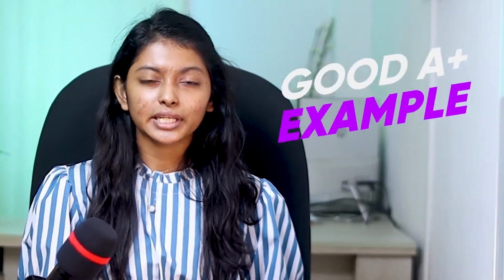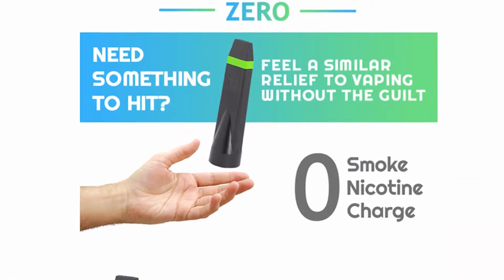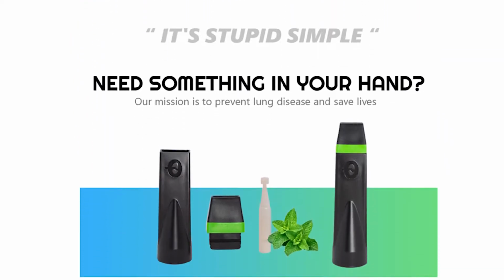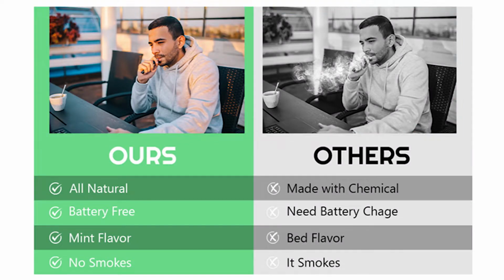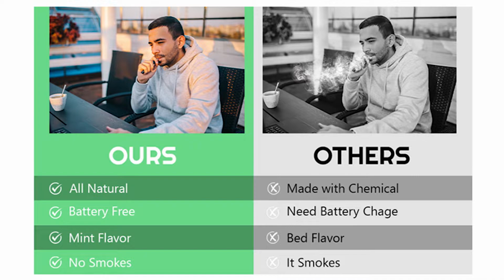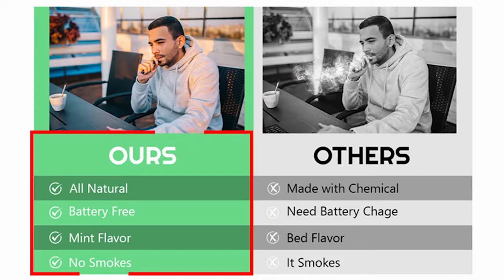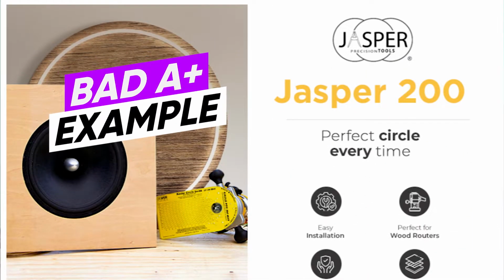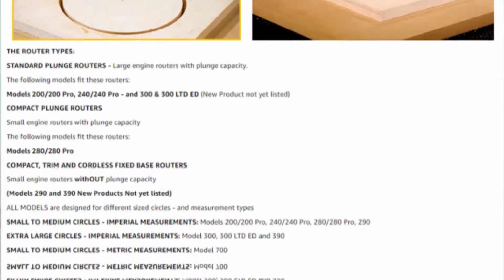Amazon A+ (EBC) Content : Create Unique & Well-Designed A+ Content for your Amazon Product listing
Every well-known brand does A+ content in order to increase its revenue. But at the end of the month, they find out that their revenue didn’t reach the expectation. Why does this happen??

Actually, this is for not having well-structured A+ content of the products. It is not like you have an A+ content for your product, so your revenue will increase. Instead, you need A well-structured A+ content for your product that can help you to gain A possible revenue increase.

You guys may know about A/B testing. It is a weapon to find the good as well as bad A+ content.

we have been working on A/B since the start of 2020 when amazon launched this test to find out the good & bad A+ content. And with our experience, we can easily say which A+ is good and which is bad.

In Our opinion, there is 3 possible steps:
1. Enough USP
USP stands for Unique Selling Points. When you are selling any product, you need to show the unique specialty of your product so thst customers get interested in your product. Focus on the product specialty. What is special about your product is that customers will buy yours not others.

If we see some examples like your product having Bluetooth features or waterproof or may have the feature of AI technology you need to work on those special points so that the customer finds it easily.

2.   Avoid bulk information
We think we reach information as much as we can & this will help me get the customer's attention. So, when we Do A+ content we add as much information as we can. But this will not help increasing revenue or get customers' attention.
You need to keep in mind that “Information reaches but not information heavy”.

You can simply show your information with an icon, or any related image or differentiate them from others.

Good A+ example
If you see this particular A+ banner you will find everything clearly with clear knowledge. There is no gathering so no option to getting confused.

We use icons, use images to make information clear & also show the difference between ours and others' customers Products and we show what is special about our product & what we are offering.

 Bad A+ example
If you look at this particular A+ you will find it very dense with information so you will lose in the information. Whether you want to buy the product but after seeing an A+ with bulk information you can’t specify your requirement so you will skip the product. This happens when you add a bulk of information but not in a proper way or we might say in a user-friendly way. This makes the A+ look congested.
 3.  Cross-sell
Let me tell you guys a story of a man. He goes to a stationary shop to buy a pencil. So, he asked the shopkeeper if he sells pencils but the shopkeeper says they don’t sell pencils, but you can buy a eraser or a sharper. After buying a eraser the man left that place. The shopkeeper sell him the eraser or a sharper one that is relevant to pencil.

So here what we understand is when we are looking for a thing & didn’t find the product then we can buy relevant kinds of products.

This will be possible by adding a comparison chart to your a+ content with relevant products. Customers can buy relevant products from the chart for this cross-selling method.
But if you add that product which you did A+ Content to the comparison chart. you are blocking 1 cell. Only add relevant products to the comparison section.

Let's take a look at this A+ page. A beautiful cushion with some amazing lifestyles created by our team with a wonderful arrangement. In the comparison chart section, we add the other cushion of the same brands to do cross-sell that customers may like.

These are the 3 basic steps you need to follow for well design A+ Content. If you follow these steps in an appropriate way you will find your expected sales within a time period.
We, Ecomclips have the best-experienced and best Amazon experts and they are ready to help you with their experience.